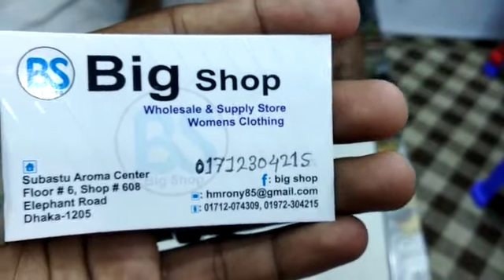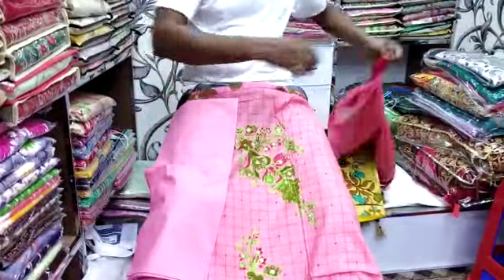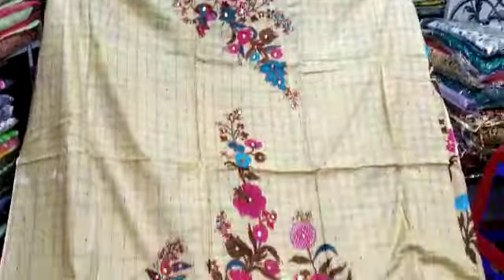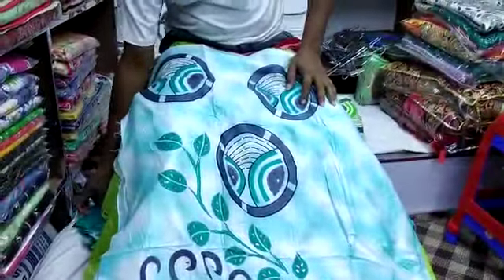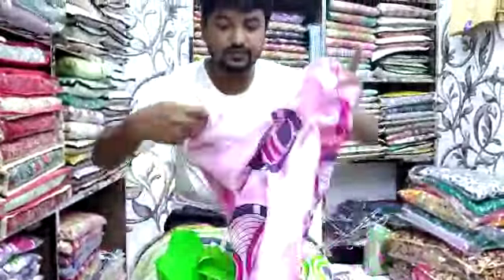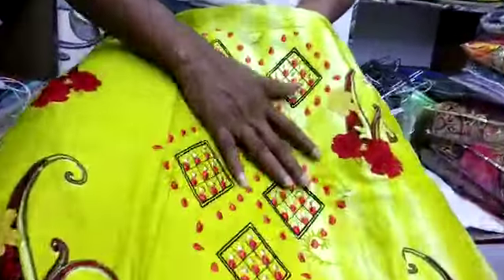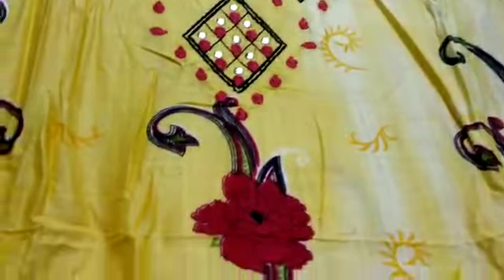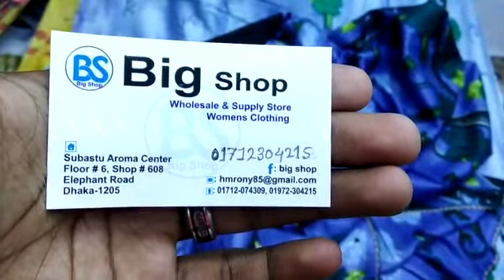01712304215/মাথা নষ্ট করা অসম্ভব সুন্দর থ্রি পিচ কালেকশন